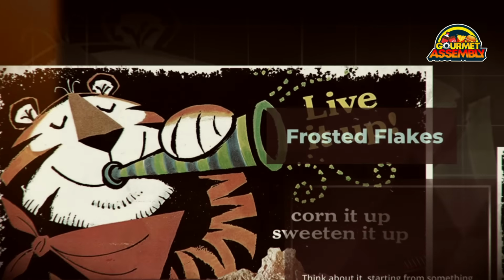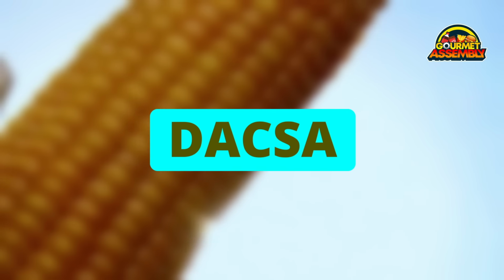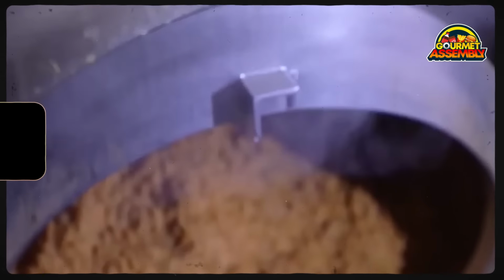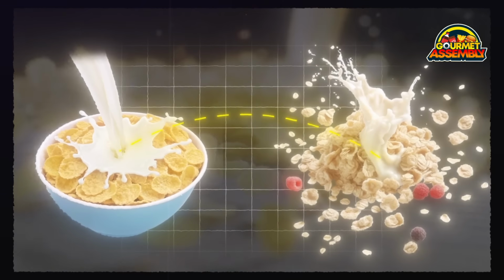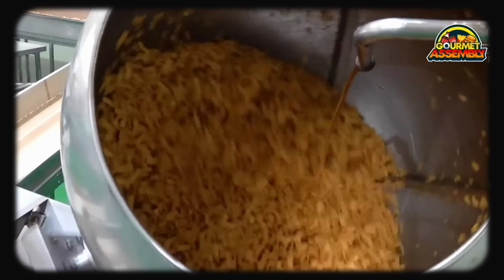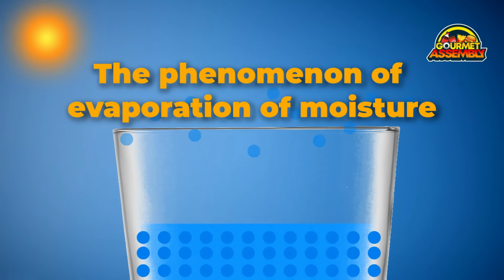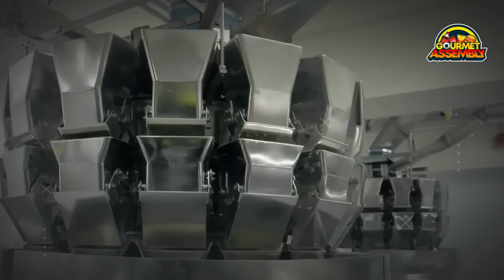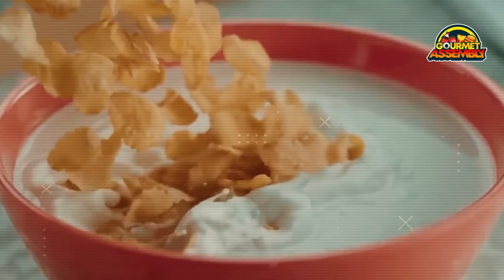How Kellogg's Frosted Flakes Are Made - Crunchy Perfection!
"How Kellogg's Frosted Flakes Are Made: From Corn to Crunchy Perfection!"

Ever wondered how Kellogg’s Frosted Flakes go from a humble kernel of corn to the iconic sugary flakes in your breakfast bowl? 🍯🌽 Join us as Gourmet Assembly takes you inside the factory for an exclusive, step-by-step look at the entire process!

From sourcing the finest corn to perfecting the frosty sugar coating and sealing every box with that signature crunch, this video reveals the magic behind one of the world’s most beloved cereals. 🥣

📌 What’s Inside:
✔️ The fascinating journey from raw corn to crispy flakes
✔️ The secret to that frosted coating we all love
✔️ Behind-the-scenes factory footage that will blow your mind

Let us know your favorite Frosted Flakes memory below! 🐅✨